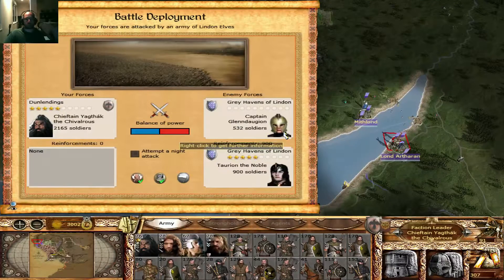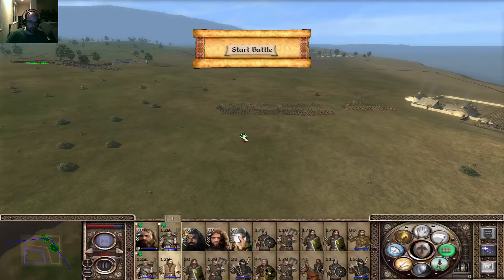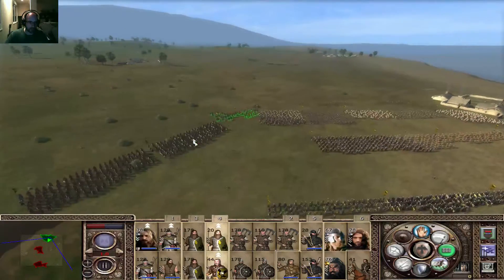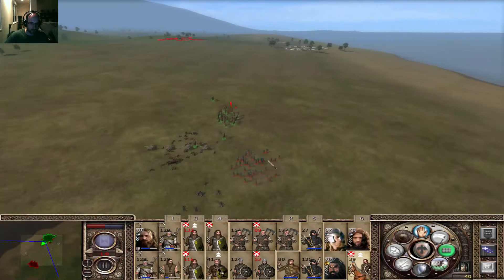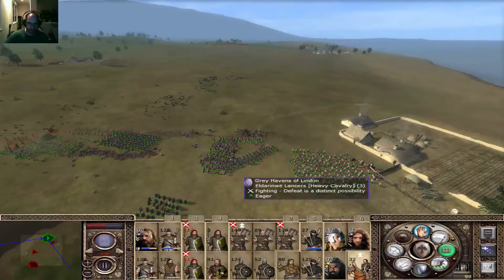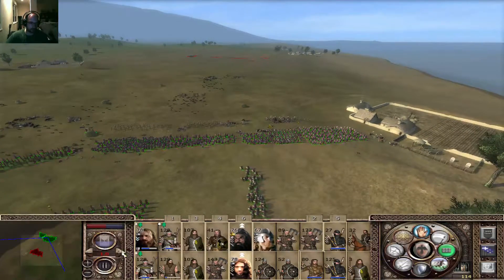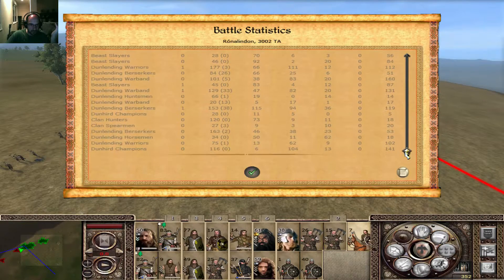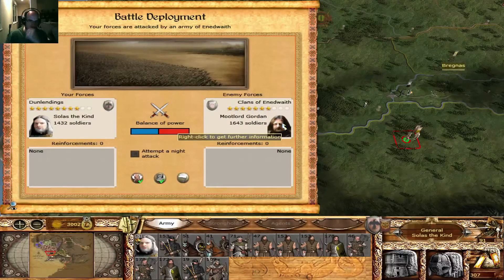Ep 47 - Third Age DaC (1.2) Dunland "Stakes are high"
Quite literally, my war effort depends on the stakes I have. Will I survive the battle? Will my generals live?

Using Divide and Conquer submod version 1.2 for Third Age Total War - Mod for Medieval Total war II Kingdoms expansions.

Note: Strongly recommend fresh installation.